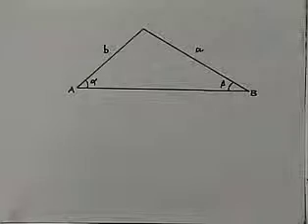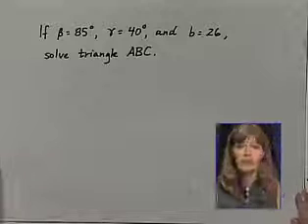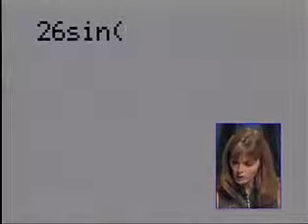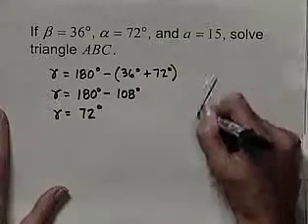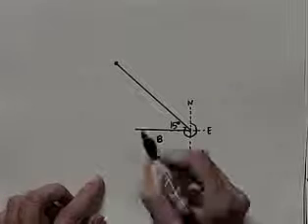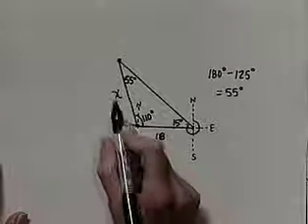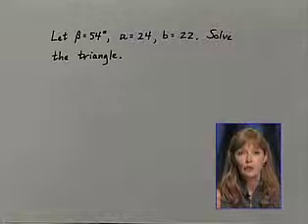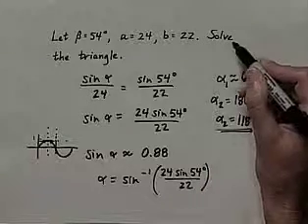5 5 The Law Of Sines